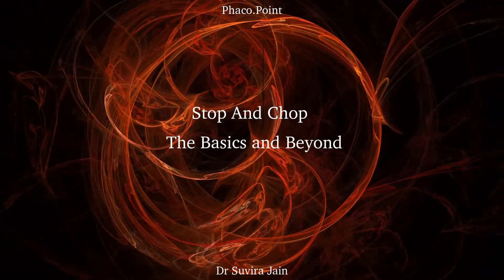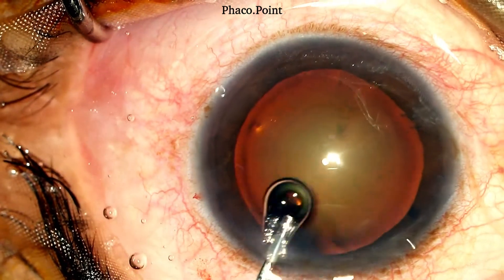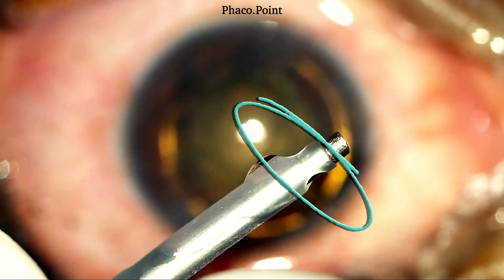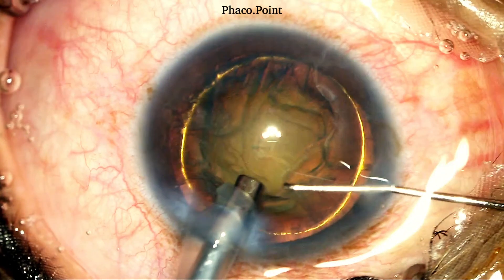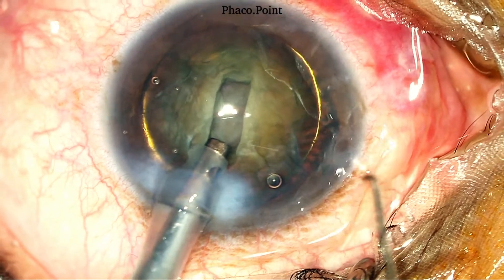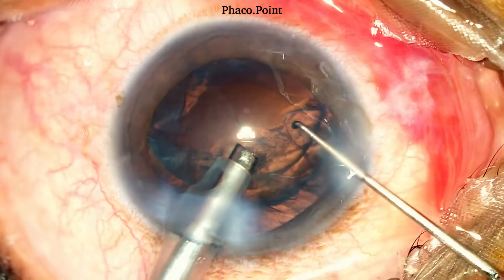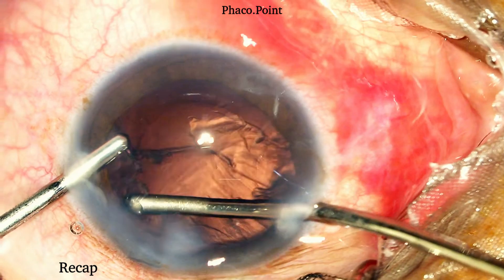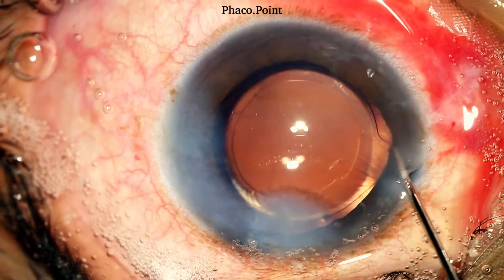The Stop and Chop technique of phacoemulsification - The Basics and Beyond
This is a comprehensive video presentation depicting everything you would like to know, want to know and need to know about the Stop and Chop technique of Phacoemulsification